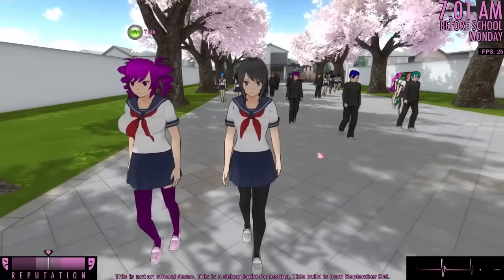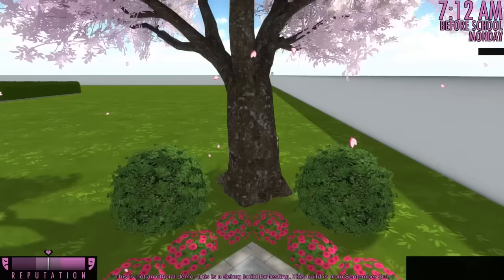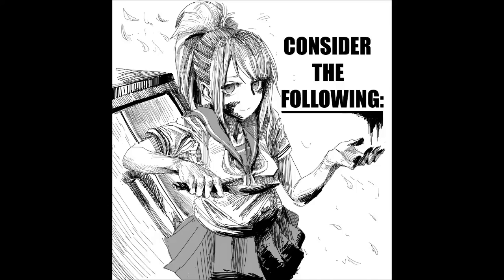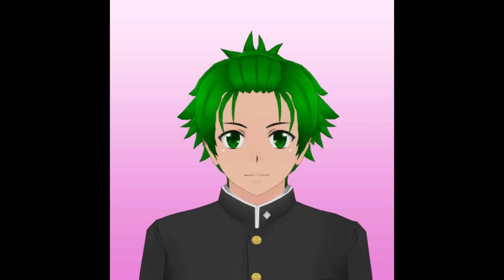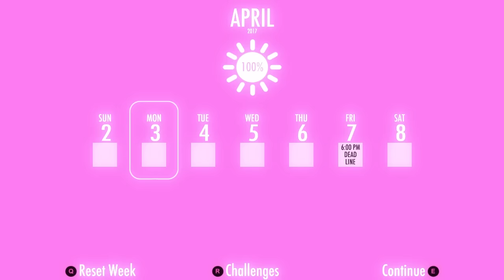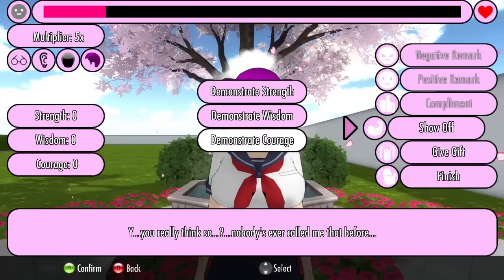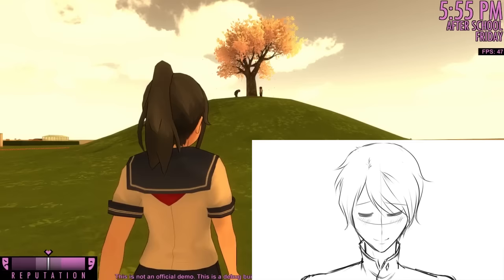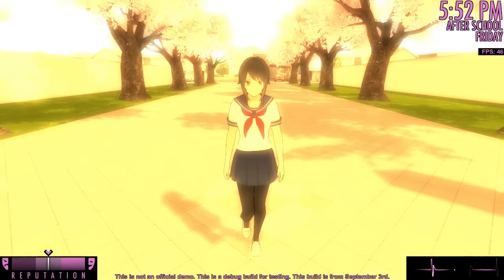Matchmaking in Yandere Simulator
for general information about the game!